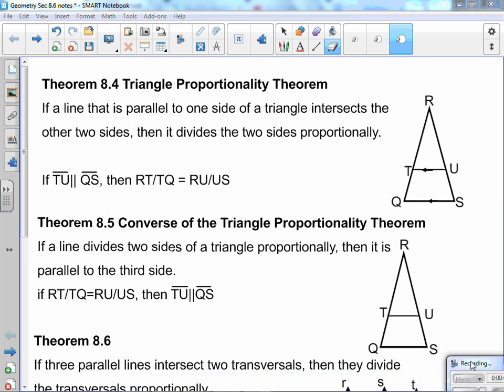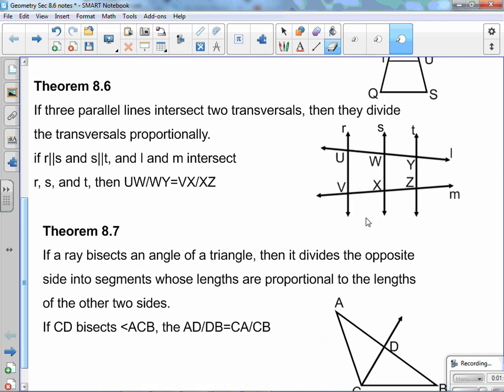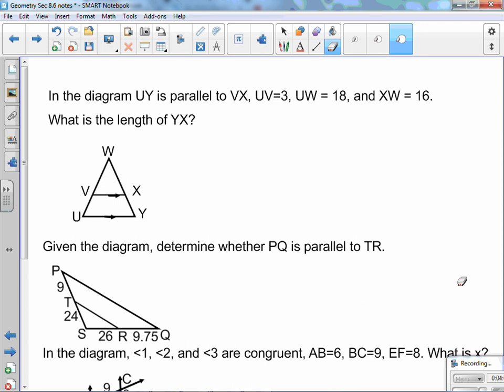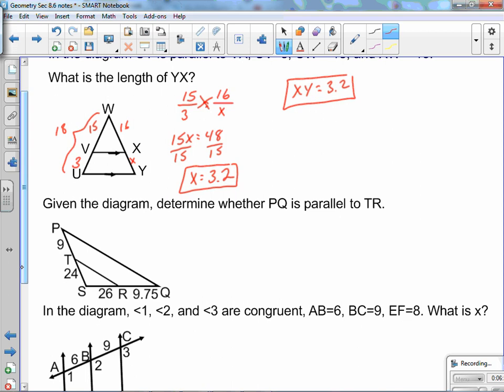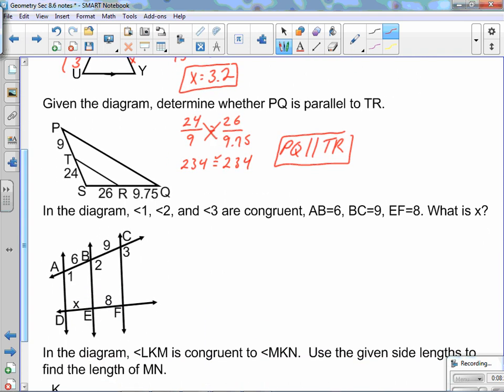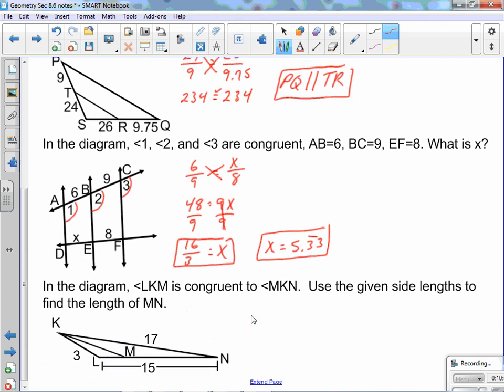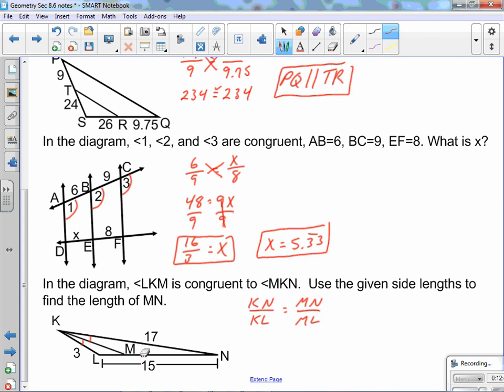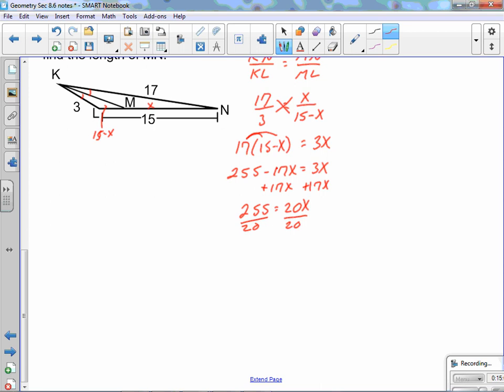Geometry Sec 8 6 Proportional Parts notes